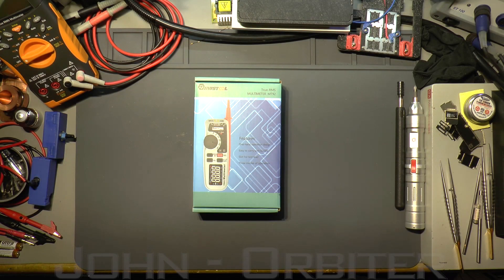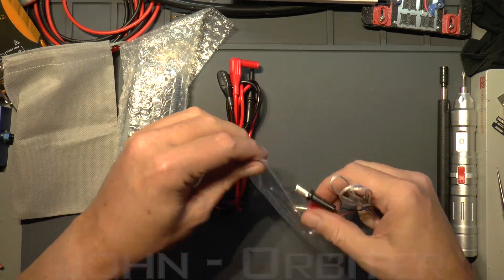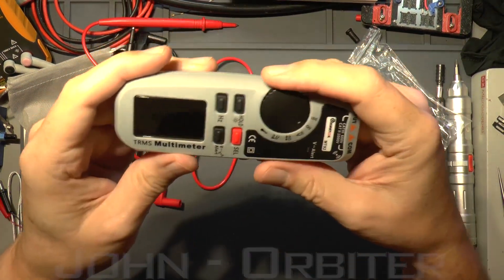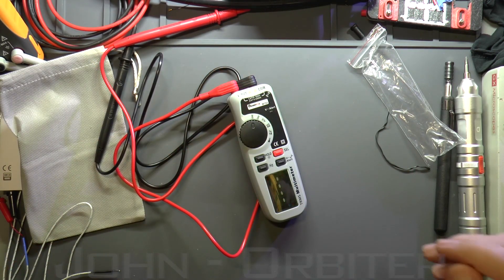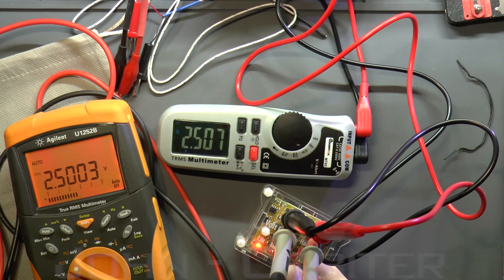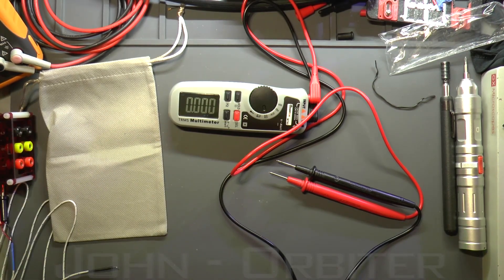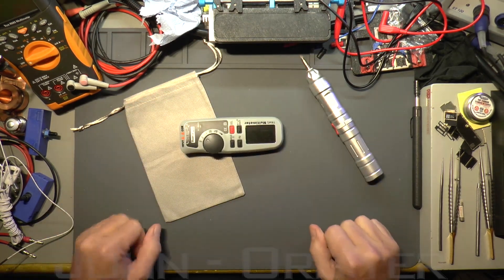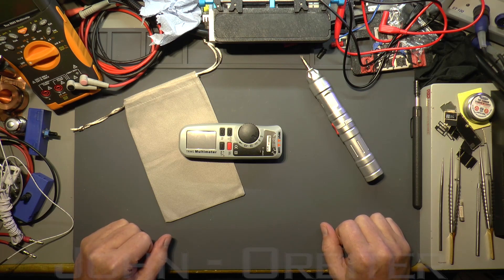Mustool MT92 Multimeter Review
Today we take a little look at the Mustool MT92 TRMS multimeter supplied by Banggood to see how it performs.

**MY TEST GEAR ETC**
Solder :- Multicore & Warton Metals 60/40, 63/37 -- Diameters - 0.25mm / 0.4mm / 0.5mm / 0.7mm
Solder Pastes :- Amtech VS-213-A-TF & NC-559-V2-TF
Bench Multimeters :- Keysight 34465A / Keithley DMM6500
H/Held Multimeters :- Keysight U1253B / U1252B / Fluke 289 / Fluke 28II
Power Supplies :- TTi QL355T / Keithley 2230G-30-1 / EA-PS5040-40A
Multi function Tester :- Fluke 1653B
Electronic Load :- ARRAY 3723A
Oscilloscope :- Rigol-DS2200
Spectrum Analyser :- Rigol-DSA805-TG
Signal Generator :- Rigol-DSG4162 & DG1012
Frequency Counter :- Racal-Dana 1998
Variac :- Carroll & Meynell 8A
Microscope :- GT Vision Research Grade GXM-XTL3TV1
Solder Station :- Pace ST100
Rework Tweezers :- Pace MT-100 MiniTweez
Hot Air :- Metcal HCT-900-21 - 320W Hot Air Station
Hot Air :- Metcal HCT2-200-21 -  Hot Air Pencil
Screwdrivers :- Wera & Knipex
Pliers & Cutters :- Knipex -Various Models
Tweezers :- Lindstrom & Ideal-Tek
Scissors :- Fiskars Non Stick Micro
Ultrasonic bath :- GT Sonic (6 Litre)
Torch :- Olight S1A
High Temperature PCB Jig/Fixture
Switch Cleaner :- Servisol Super10
Freeze Spray :- Servisol Freeze It

   **CAMERA GEAR**
Cameras :-- 2x Panasonic HC-X920
Sound Mixer :-- Sound Devices MixPre-D
Sound Recorder :-- Tascam DR-100 MKII
2x Manfrotto 244RC Variable Friction Arms
2x Manfrotto Super Clamps
Video Capture Card:- Elgato Game Capture HD60 Pro

**EDITING SOFTWARE**
Davinci Resolve Studio 16
iZotope RX7
Youlean Loudness Meter
Handbrake